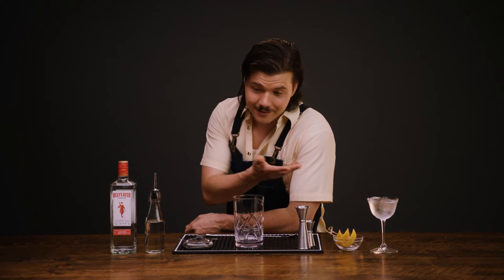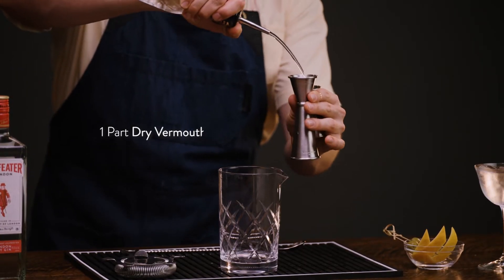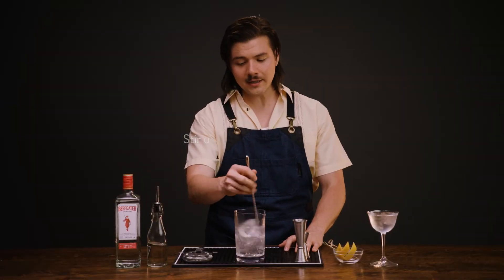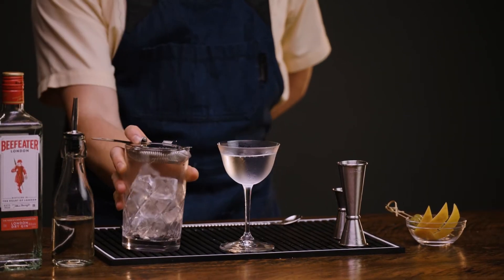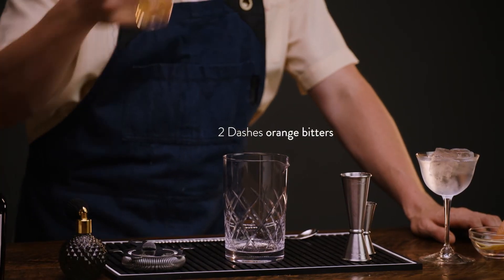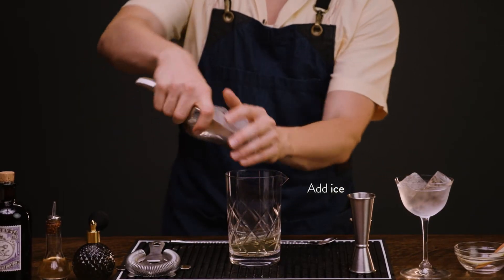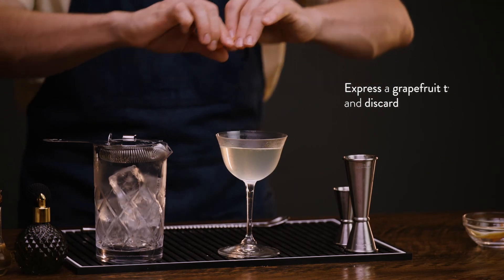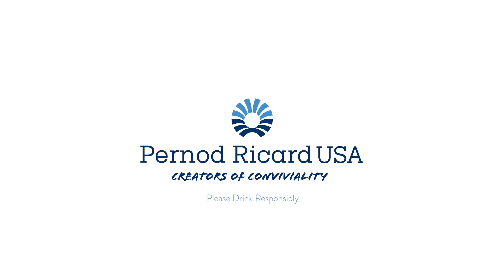BETTER DRINKS: The Martini and The Liftoff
Jack Schramm makes the Classic Martini and it's counterpart, The Liftoff!